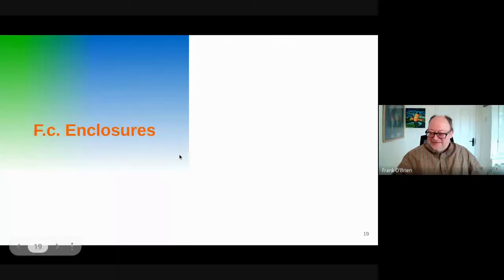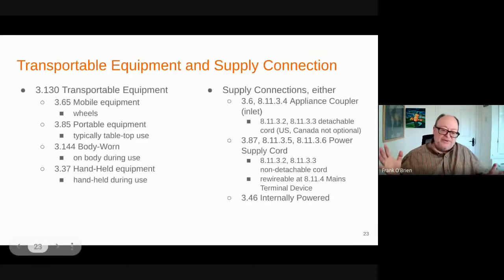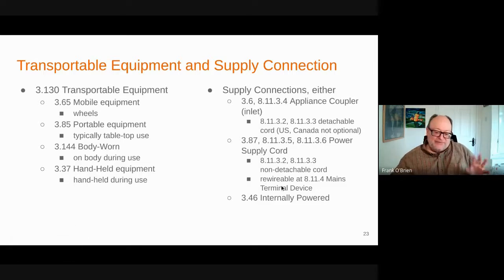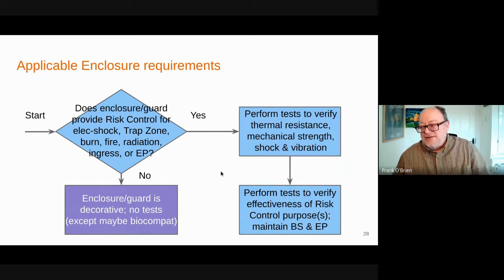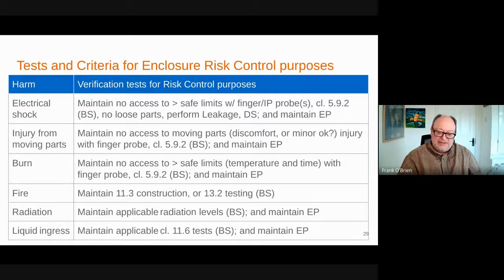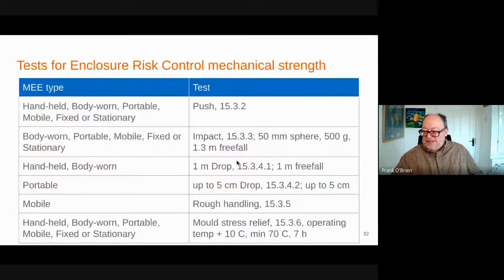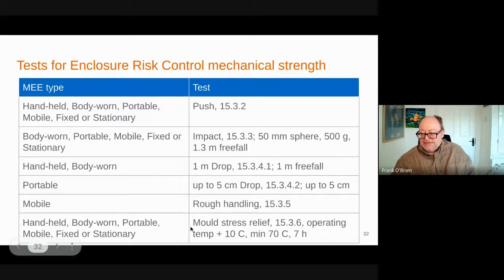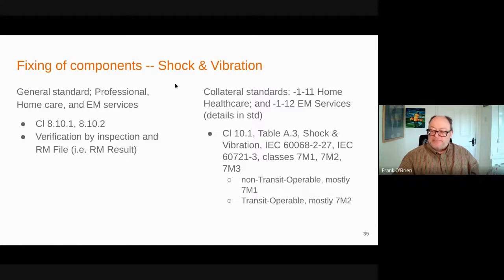Enclosures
Guidance for IEC 60601-1, focusing on Equipment types and the enclosure testing in 8.8.4.1 and 15.3.